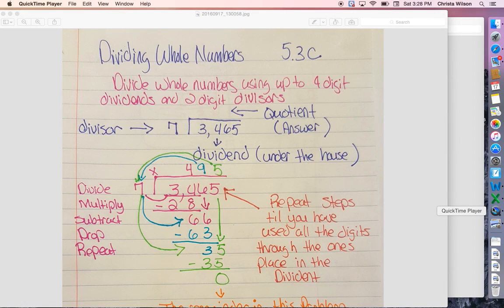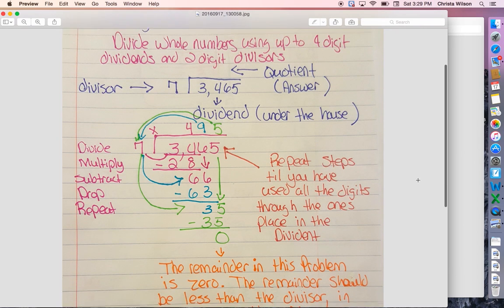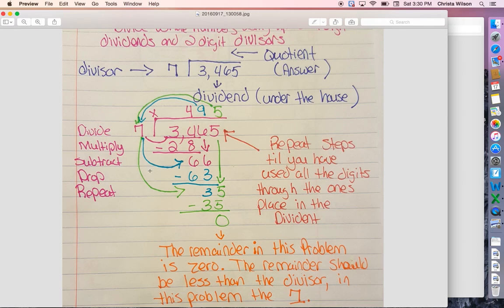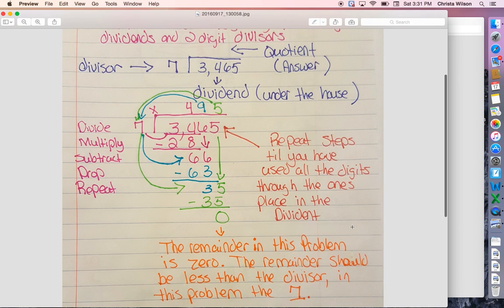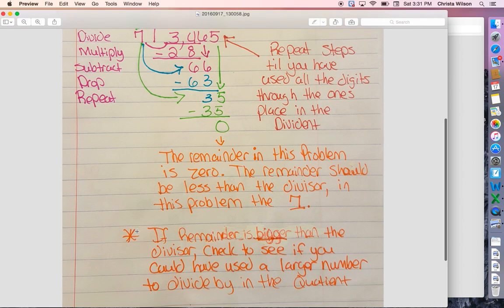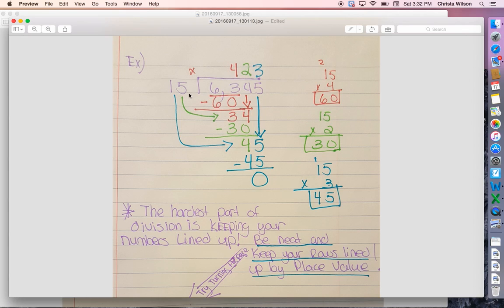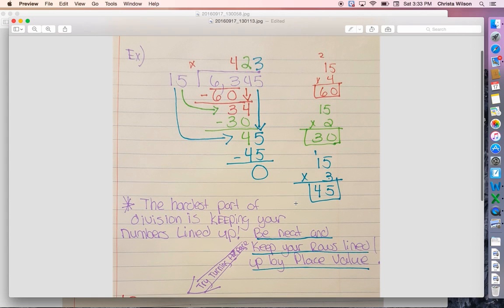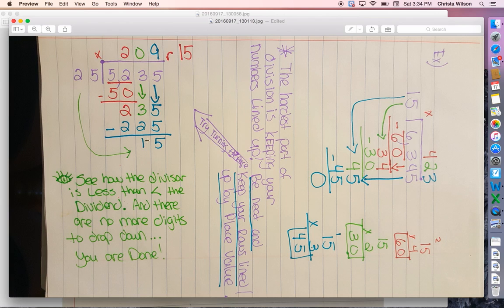INB Math Journal - Dividing Whole numbers